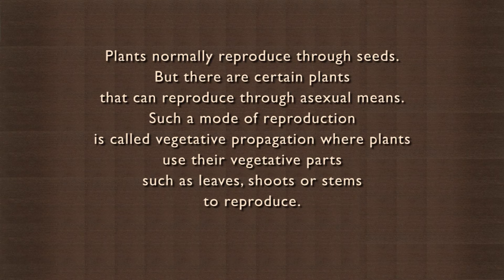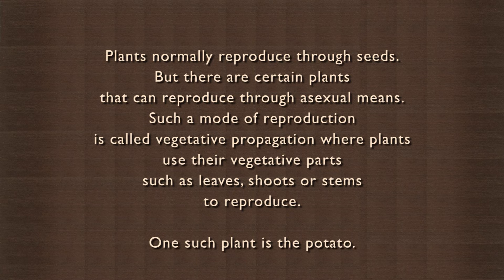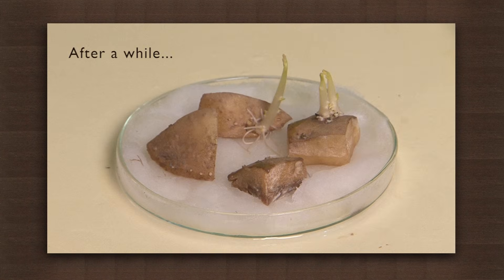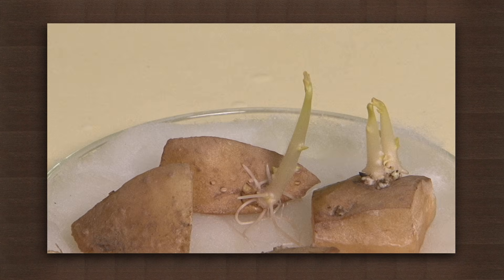Potato vegetative propagation | Reproduction | Biology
The potato is an underground stem. The eyes of the potato are nodes from which fresh buds sprout. In this activity a potato is cut up into small pieces and provided with water and air. Soon the pieces of the potato with eyes develop buds and grow. They will grow into new plants. This method of reproduction without gametes is called vegetative propagation